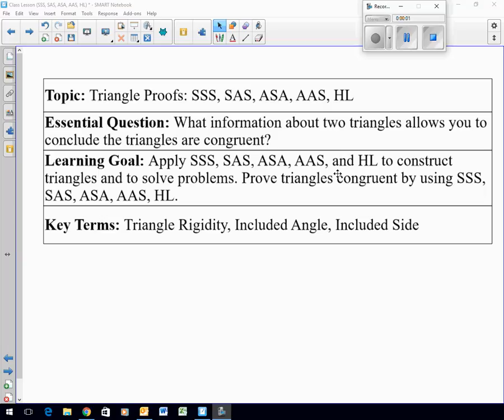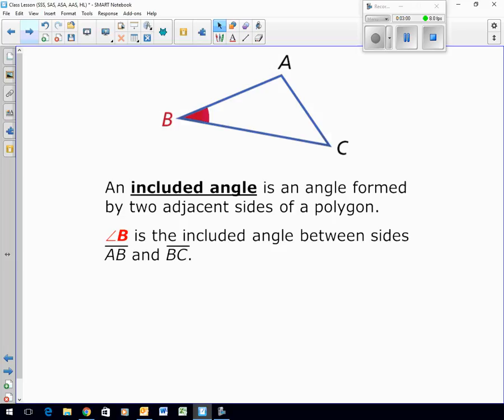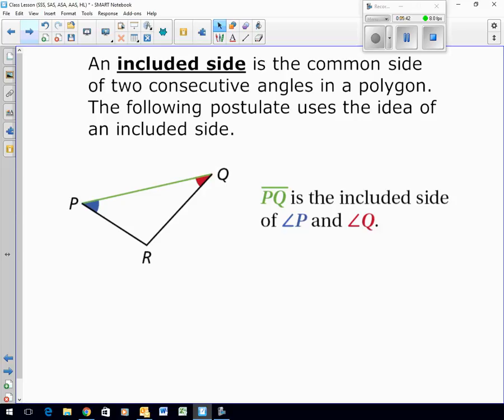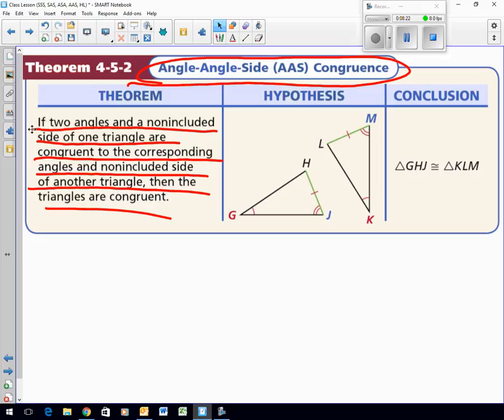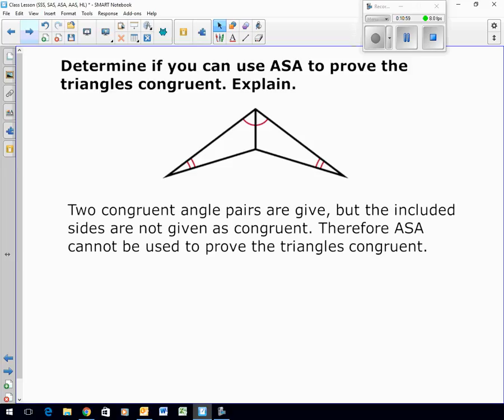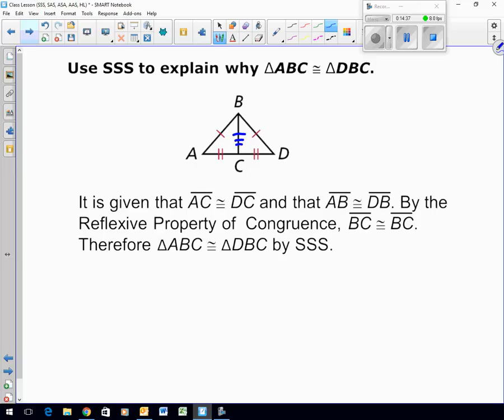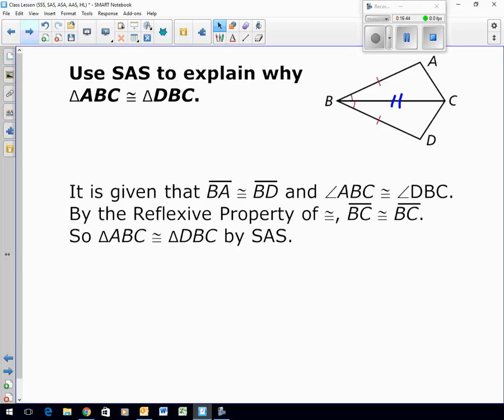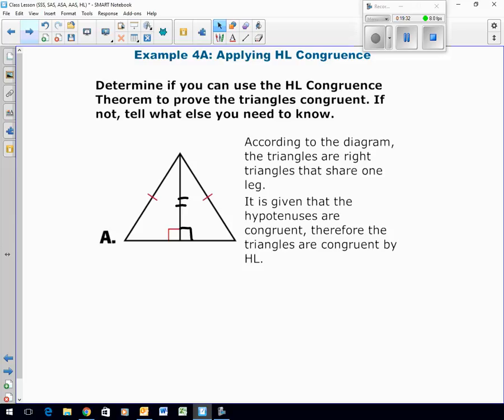Class Lesson 09 13 16 2nd Block